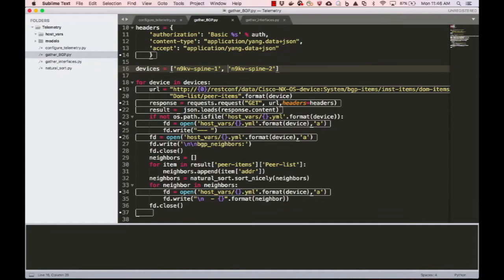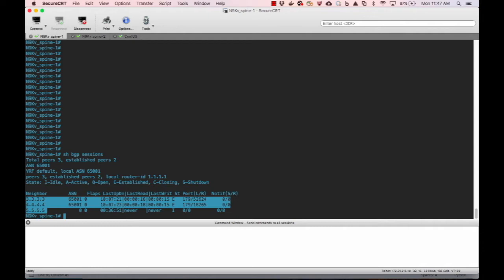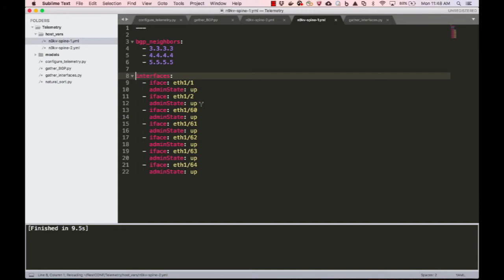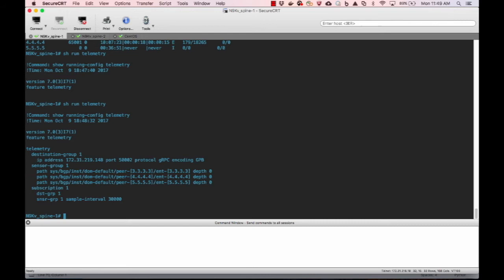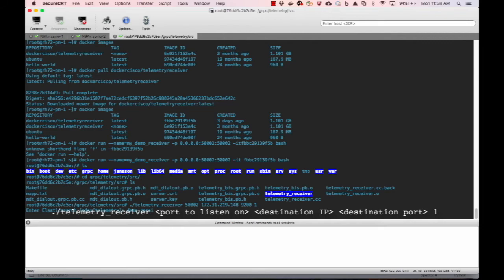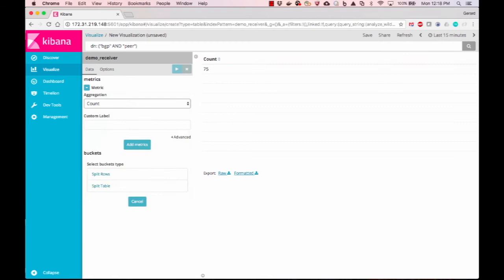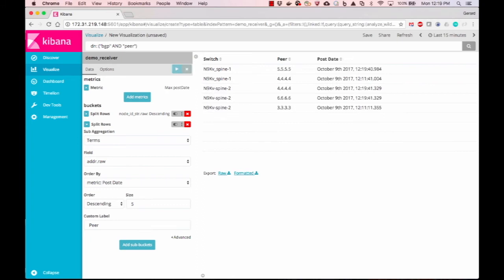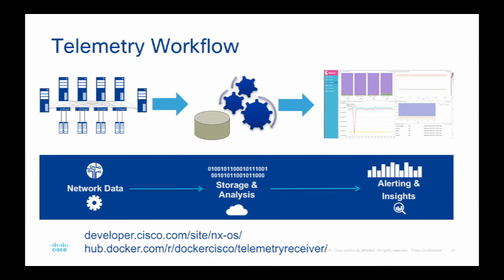Demo: Integration Streaming Telemetry from NX-OS into a Monitoring Dashboard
Learn how you can integrate streaming telemetry data into a monitoring dashboard in a matter of minutes.